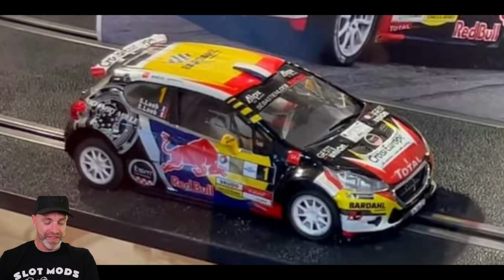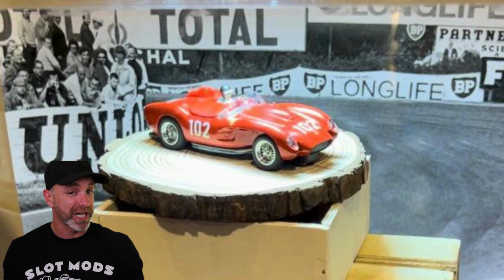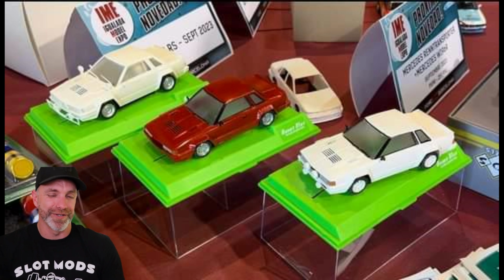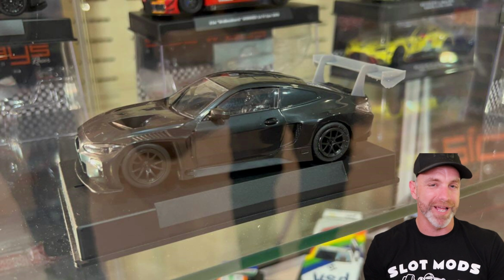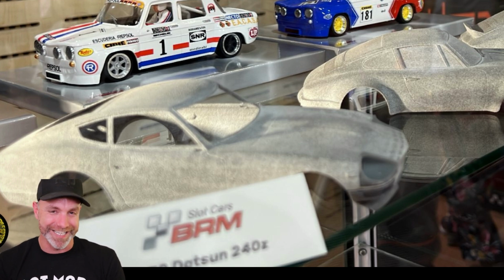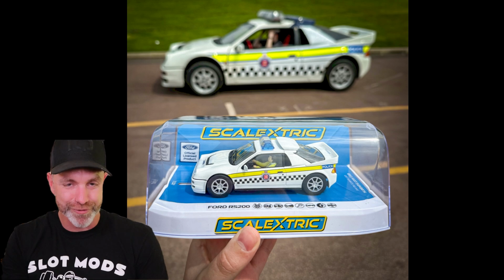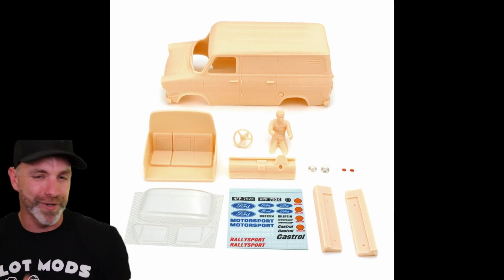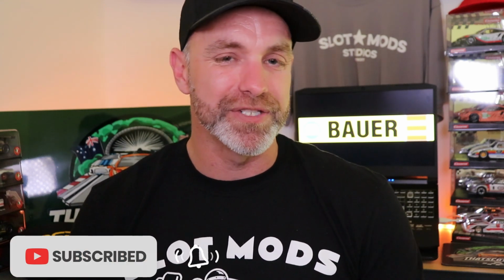New cars on display at IME Barcelona, new scratch build kits and more THATSLOTCARGUY news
please show your support to SLOT MODS and visit their social media pages a listed below.

let's take this channel and the hobby to the next level.